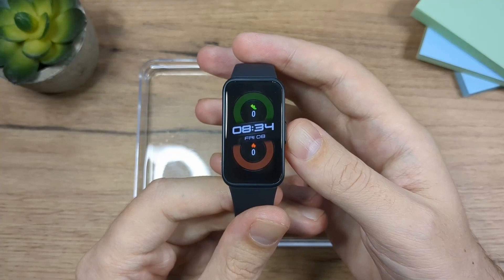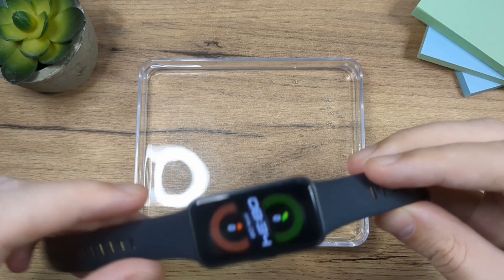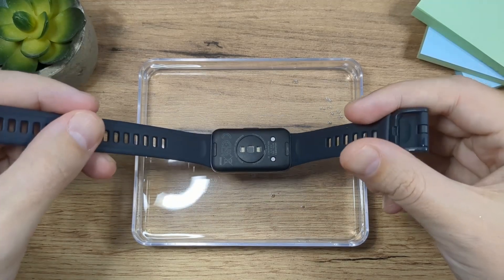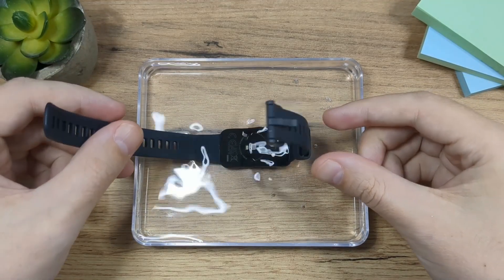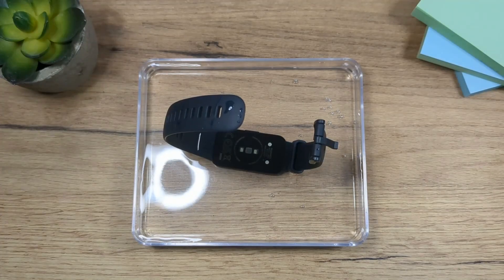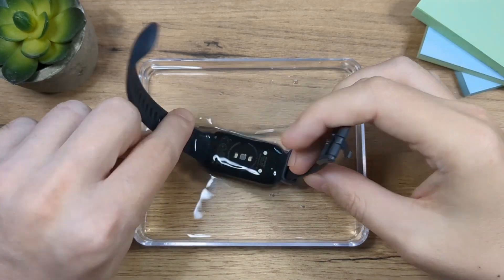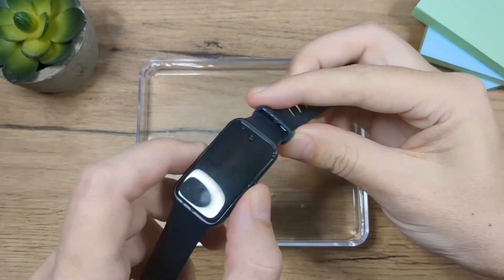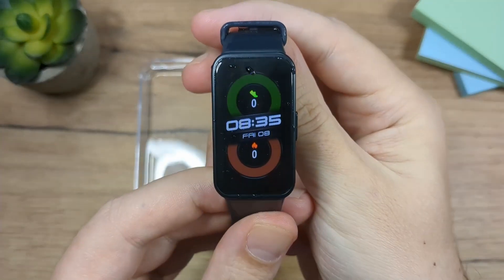Huawei Band 8 Water Test: Is it Truly Waterproof?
Watch our Huawei Band 8 water test to find out if this fitness tracker lives up to its waterproof claims. We submerge it in different water environments to bring you the definitive results.